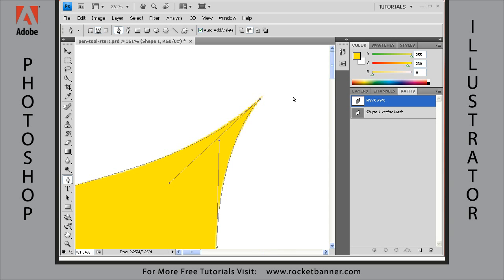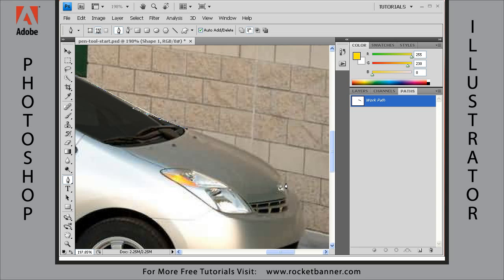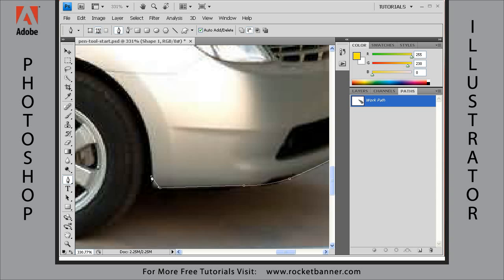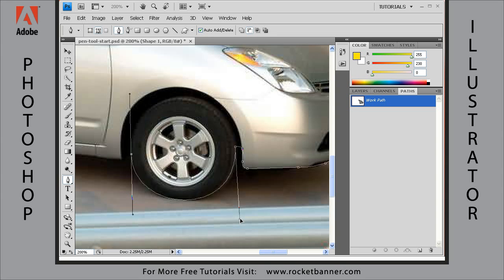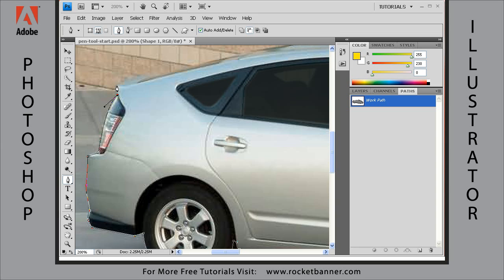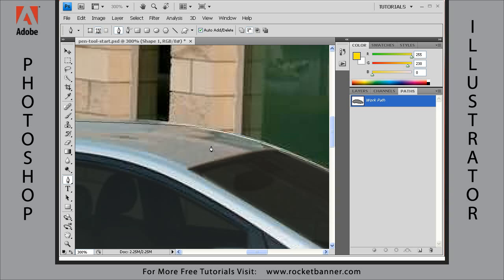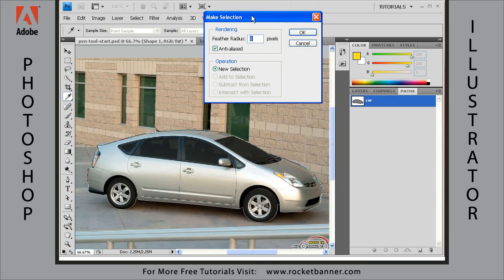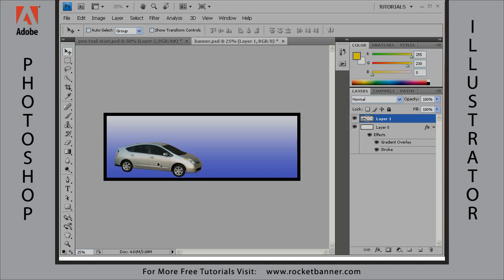Photoshop CS4 Tutorial - Creating Selections - Part 3, Using the Pen Tool-2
In the the second lesson on using the Pen Tool in Adobe Photoshop CS4 we convert a vector based path created with the pen tool into a selection outline, and use that selection outline to move a part of an image into another. This tutorial courtesy of rocketbanner.com